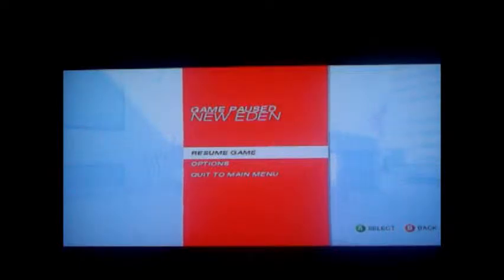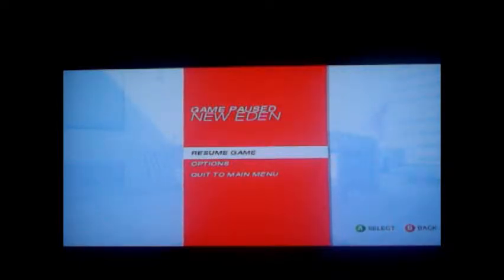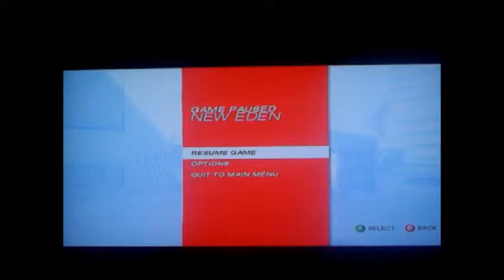Lets Play Mirrors Edge Part 17 ~ I Can't Even Think of A Good Name .wmv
Part 17! We're gettin there!

I play a little bit :D, Roxy slides down some stairs, fight s'more cops, and the video abruptly cuts off because the battery died X3X Sorry!

WARNING: There IS naughty language in this video. If this offends you, please do not watch!